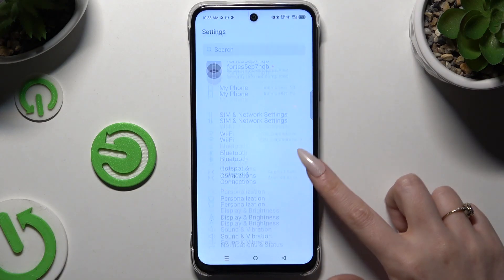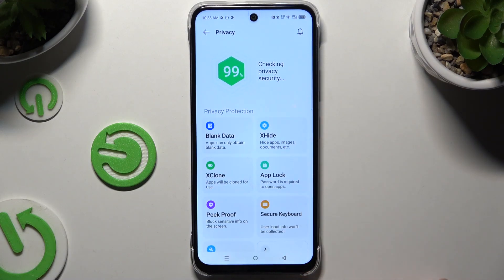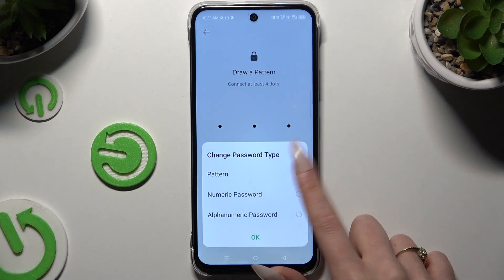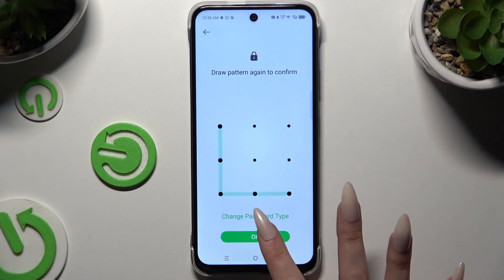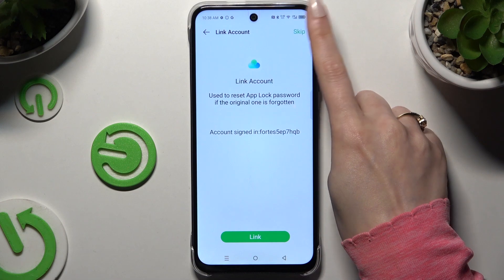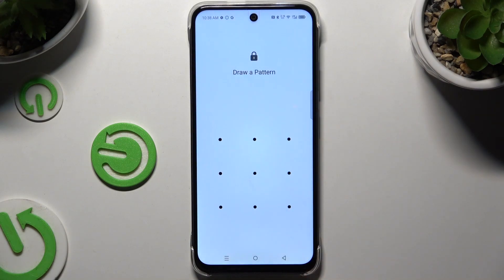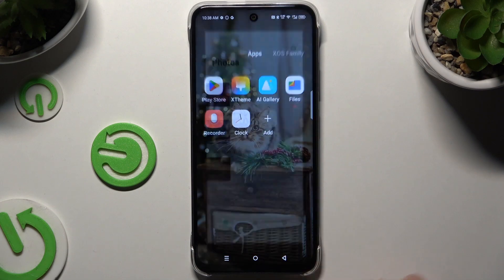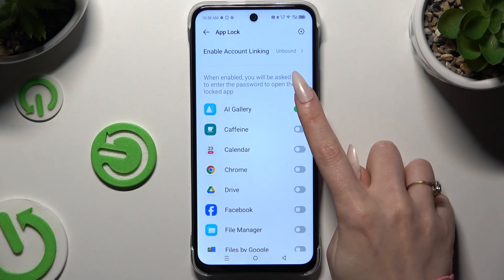How to Lock Apps with App Lock on INFINIX Hot 50i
Want to keep your apps secure on the INFINIX Hot 50i? In this video, we’ll show you how to lock apps with App Lock, so you can protect your private information from unauthorized access. Follow this easy step-by-step guide to secure your apps with a password, PIN, or fingerprint.

How to secure apps with App Lock on INFINIX Hot 50i?
How to enable App Lock on INFINIX Hot 50i?
How to lock apps on INFINIX Hot 50i?
How to set up app security with App Lock on INFINIX Hot 50i?